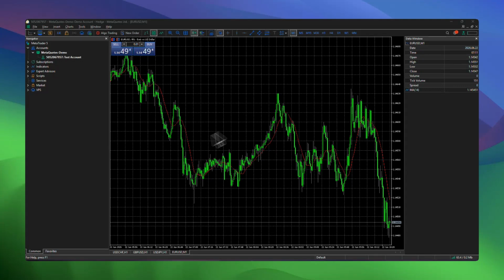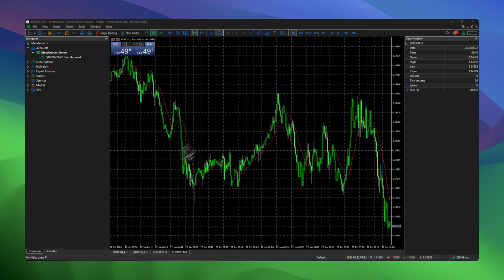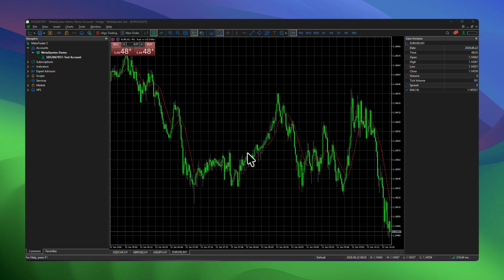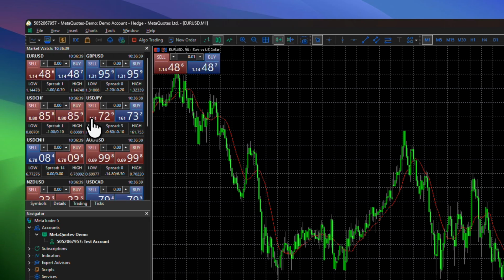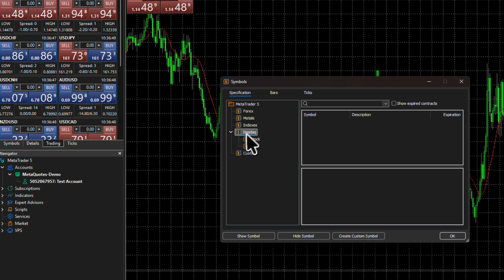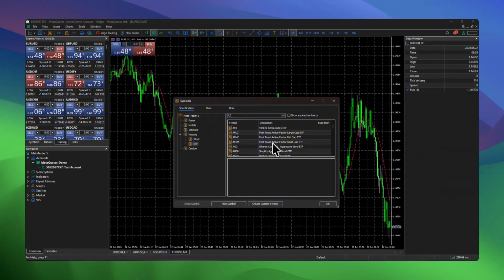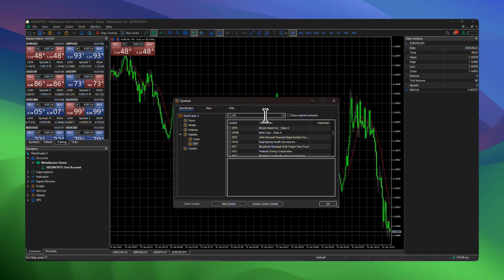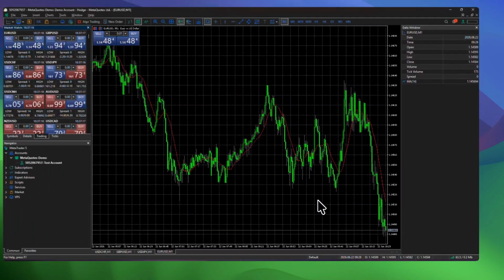How to Add Crypto to MetaTrader 5 (Step-by-Step Guide)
Here’s how to add cryptocurrency trading instruments to MetaTrader 5 (MT5) step by step.

In this quick tutorial, you’ll learn how to display and trade cryptocurrencies in MetaTrader 5. This guide covers connecting to a broker that offers crypto CFDs or crypto assets, opening the Market Watch window, showing hidden symbols, adding cryptocurrency pairs to your watchlist, opening charts, and placing your first crypto trade.

• Add cryptocurrencies to Market Watch
• Display crypto trading pairs
• Open crypto price charts
• Trade supported cryptocurrencies
• Customize your watchlist
• Monitor real-time crypto prices

• Crypto symbols and trading pairs
• Market Watch favorites
• Chart layouts and timeframes
• Indicators and drawing tools
• One-click trading settings
• Watchlist organization

• Market Watch
• Cryptocurrency Charts
• One-Click Trading
• Technical Indicators
• Trade Terminal

⚠️ Important Note

MetaTrader 5 does not include cryptocurrency symbols by default. The cryptocurrencies you can trade depend entirely on your broker. If crypto pairs don't appear in Market Watch, your broker may not offer crypto trading on MT5, or you may need to manually enable the symbols.